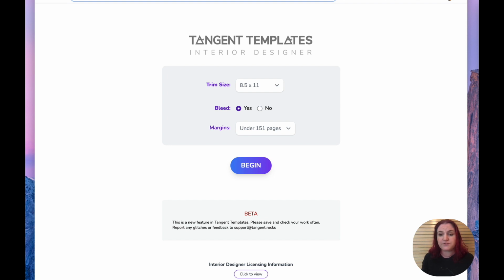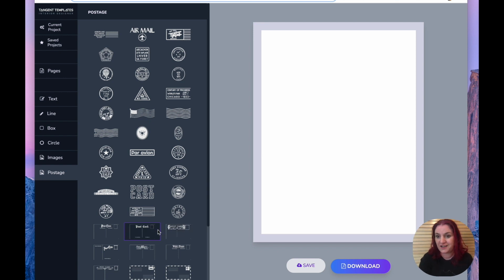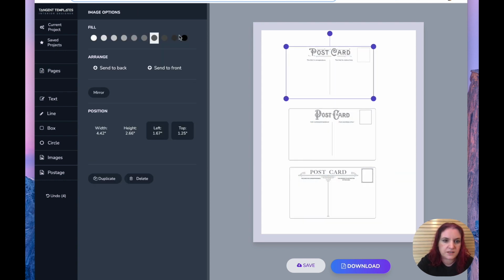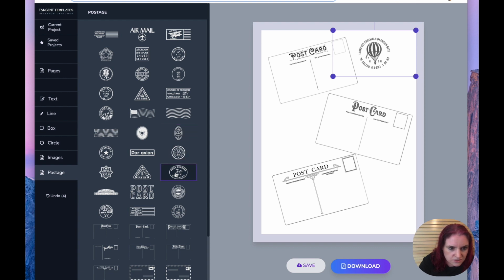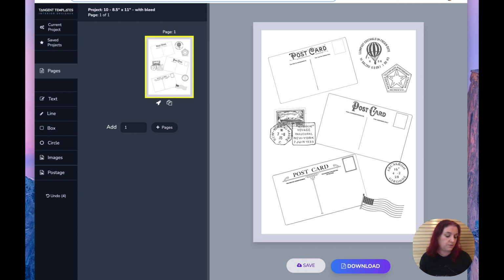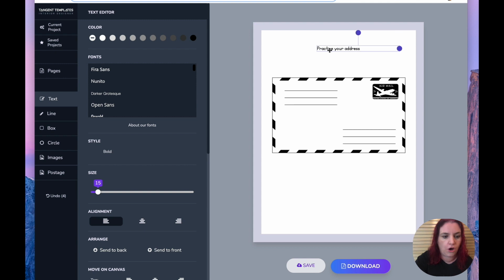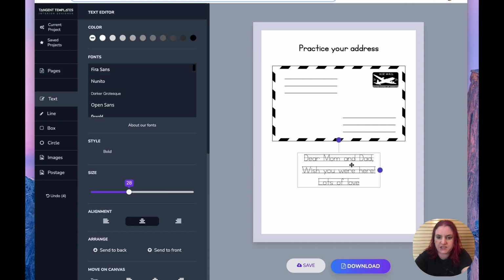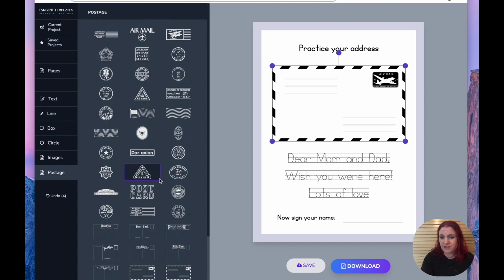Designer December Day 2 - Postage - Decorative journal pages and educational handwriting pages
Sorry we're late!  we're working to catch up. Day 3 will be up later today :)

Day 2 of Designer December. Each day until Christmas, we will be adding a wealth of presets and images to Tangent Templates and I'll be showing you how to use these goodies to create some fantastic new pages for your books!

]Today's update is themed 'Postage' and we are adding more than 50 images featuring designs inspired by vintage postcards, air mail and postmarks. You can use these to decorate your journal and notebook pages. They look amazing on travel pages! Or you can get even more creative. In this video, I show you how to make a 'fantasy postcard' page and an educational handwriting page for children to practice writing their address.

Note: There is a delay in making the presets live. We are working on making these available as soon as possible, The good news is that all the images are all there so you can replicate this quickly and easily without the preset :)